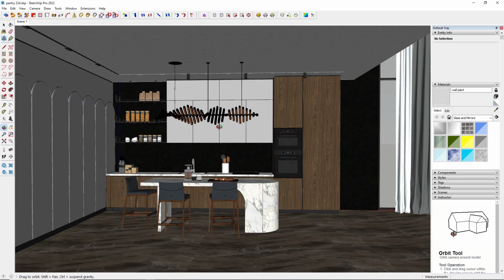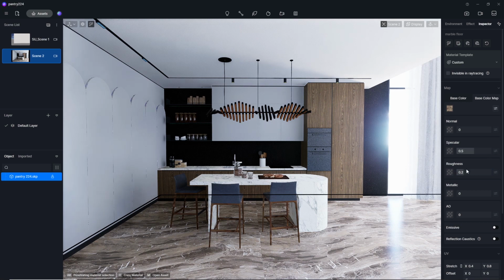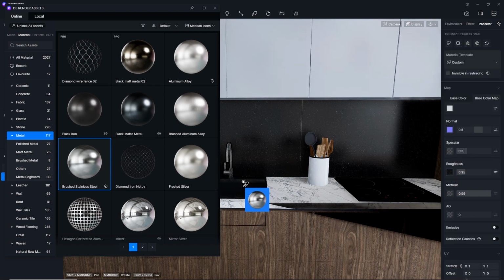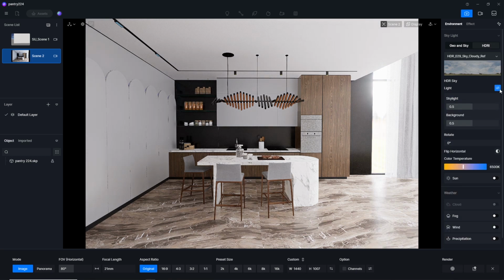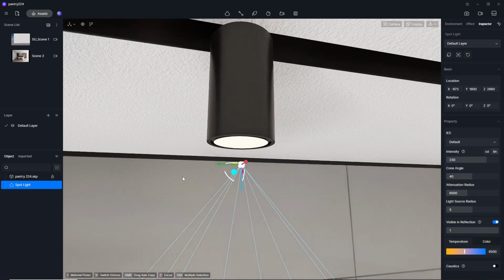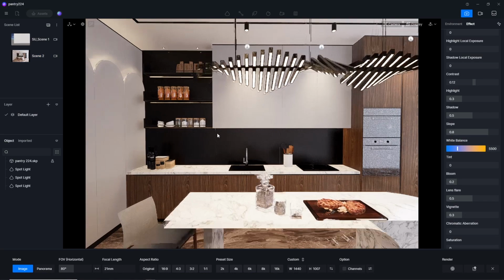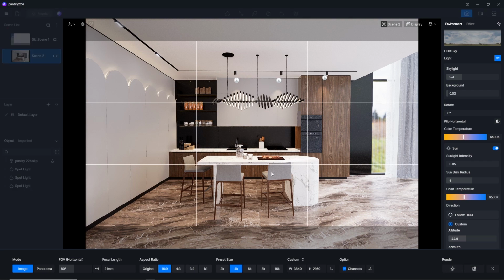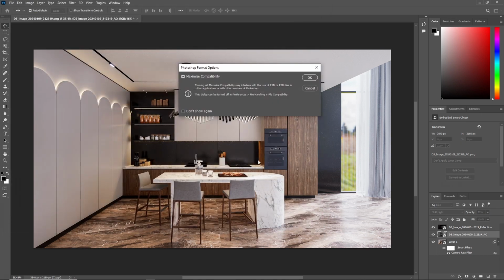Realistic Interior Render with D5 Render | Pantry 224 | Downloadable Project File Included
In this tutorial, join us as we explore the fascinating world of interior design and rendering using D5 Render. Our focus today is on creating a realistic pantry scene that will elevate your 3D rendering skills. Plus, we've made it even easier for you with a free downloadable file included—so you can follow along and implement these techniques in your own projects!

🔗 Free Downloadable File:
To ensure you can follow along seamlessly, we've provided a free downloadable file of the pantry scene used in this tutorial. Grab it here and elevate your learning experience!

🚀 Let's embark on this creative journey together! Download the file, follow the steps, and watch your interior renders come to life with D5 Render. Happy designing! 🌟